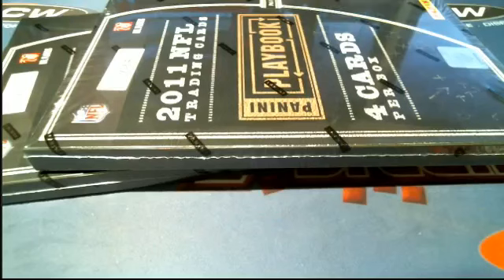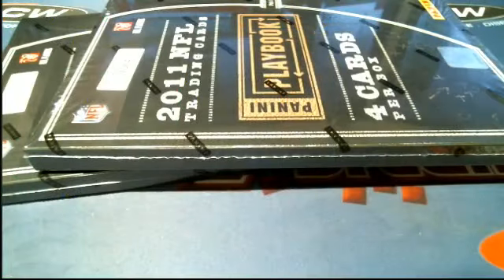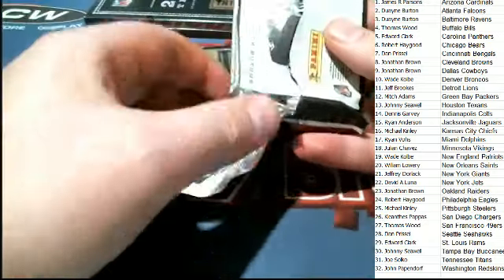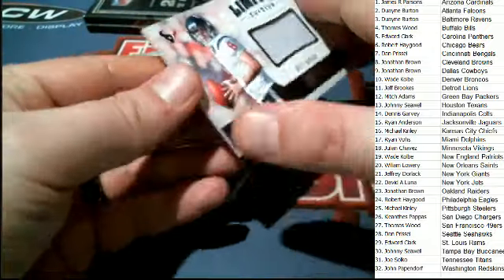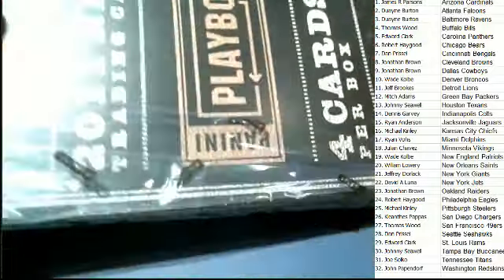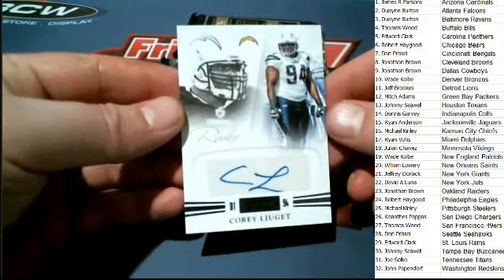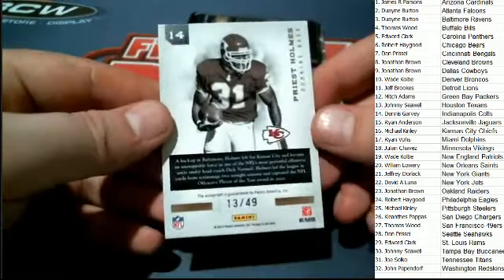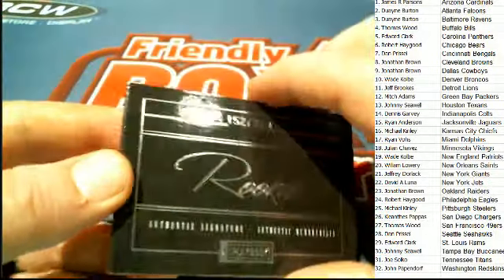2011 Panini Playbook Football 2 Box Break 7564 7565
click the "live breaks now" tab to be taken to the live show! Group Box and Case Breaks of the latest sports cards, baseball cards, football cards, sports memorabilia, and non sport cards.